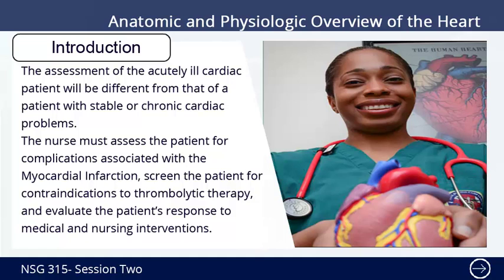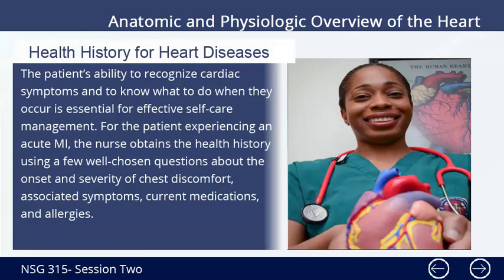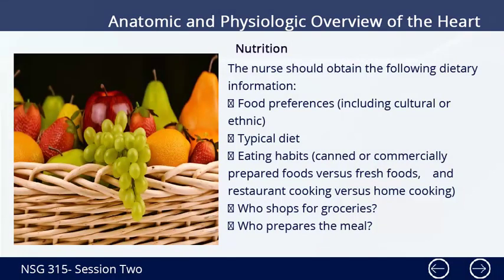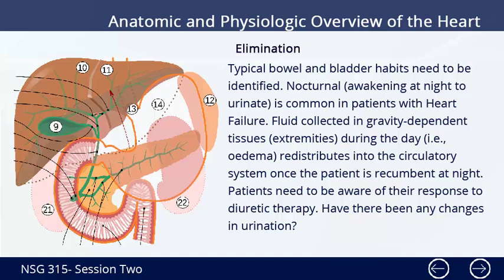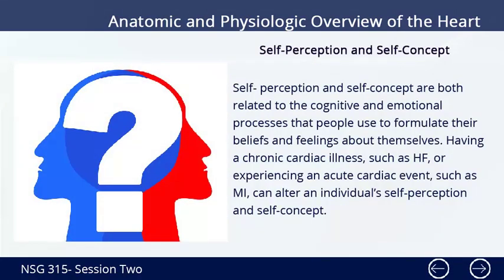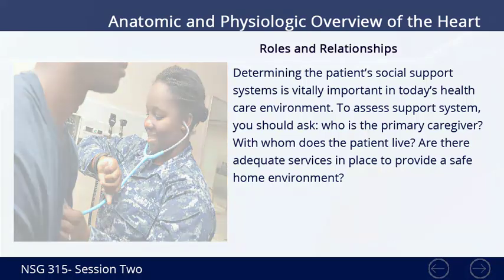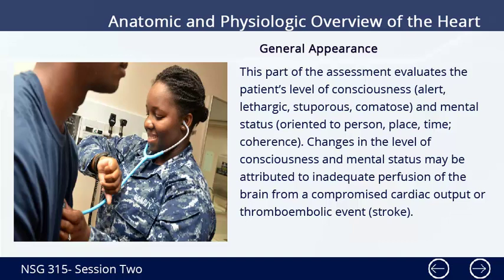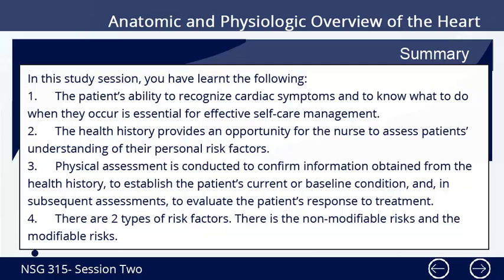NSG 315 SS2